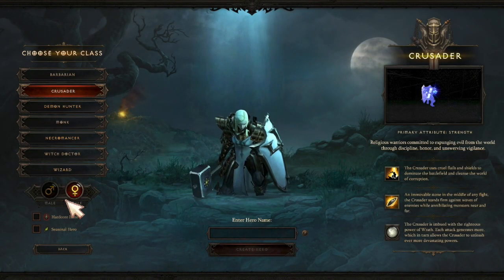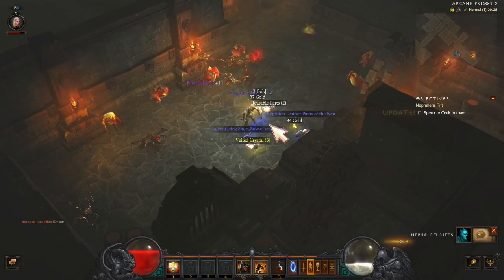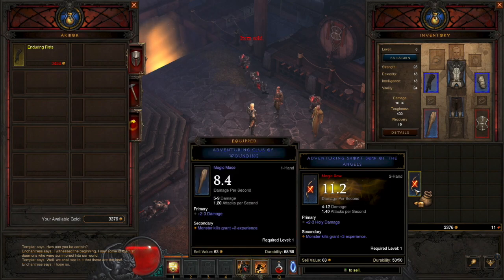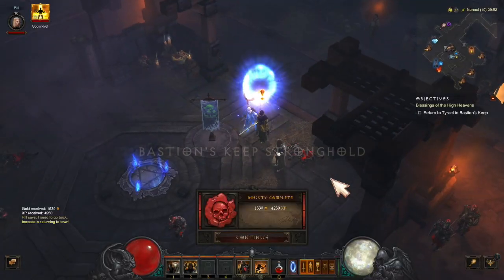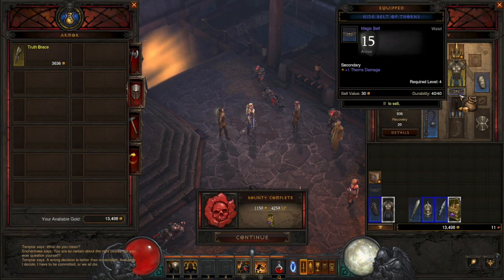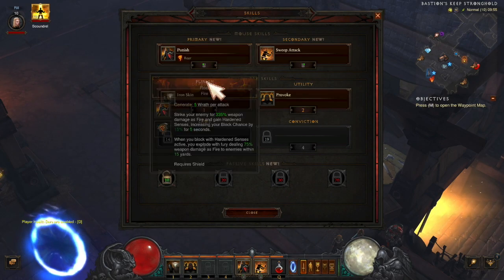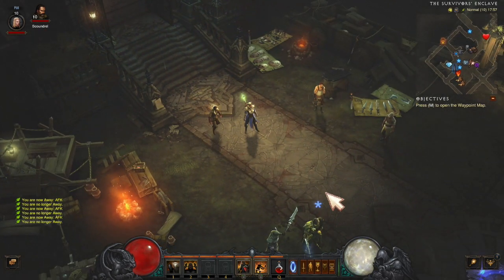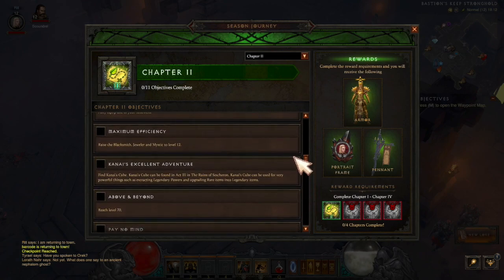Episode 1: A Rift, A Bounty and two assassinations.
This video is about Diablo.  We start a new season with a Crusader named Rill.